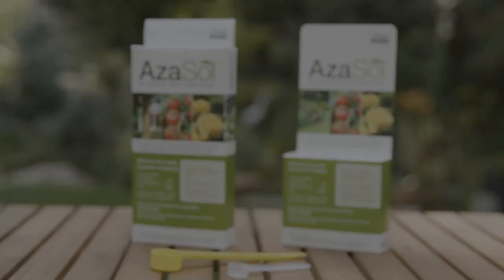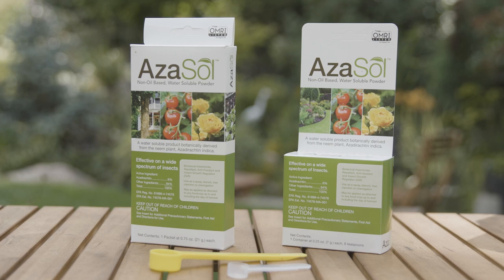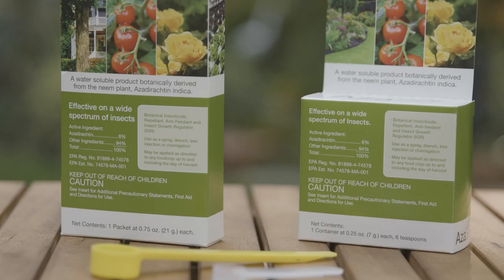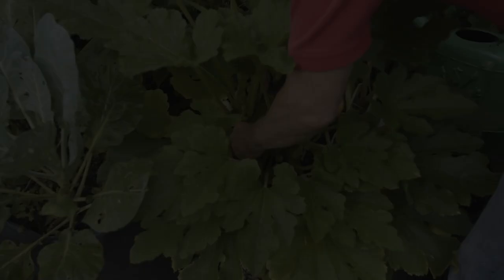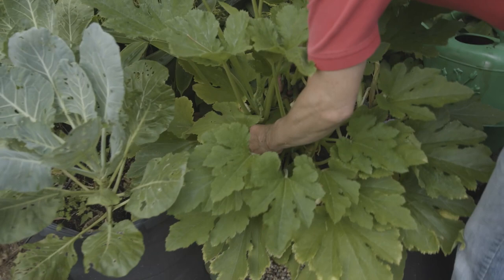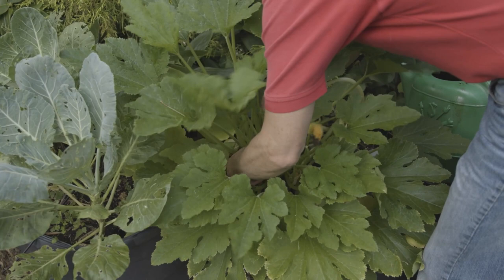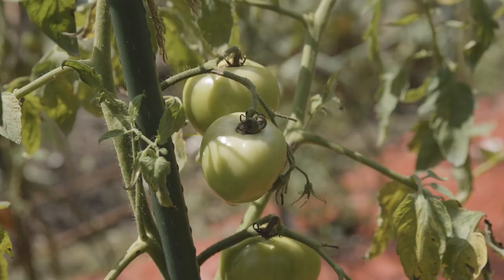How to control insects organically with Neem. Whitefly, aphids, scale and mealy bugs too.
In this video I introduce you to a unique Neem product that is great for insect control. AzaSol is a water soluble 6% Azadirachtin powder insecticide and insect growth regulator, from the Neem tree. Through its patented production process, AzaSol provides an exceptionally potent, non-oil based, and environmentally friendly insect control solution for trees, shrubs, turf, garden, vegetables, fruit trees, and herbs. Can be used as a spray, soil drench, tree injection or through chemigation.No oily residue or clogging of equipment. Won’t burn leaves or block photosynthesisSystemic & translaminar (Absorbed through leaves)Same day harvestEffective Treatment for:Whiteflies, Leafminers, Scale, Mealybugs, Thrips, Aphids, Psyllids, Bugs, Flies, Sawflies, Caterpillars, Beetles, Weevils, Borers, Mole Crickets, Mushrooms Flies and Pests of Turf Grass. Growing Wisdom garden videos will help you with all your gardening and landscaping needs.  Come back every week for our latest tips on what to do in your yard. Ask questions and make suggestions!